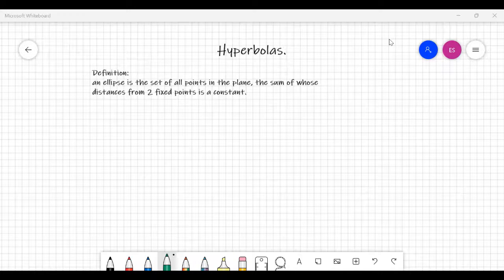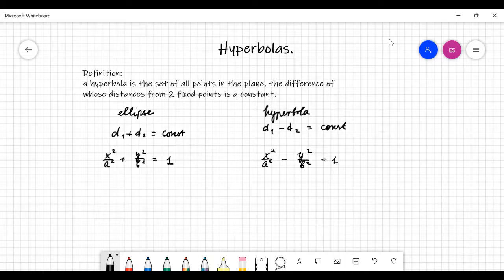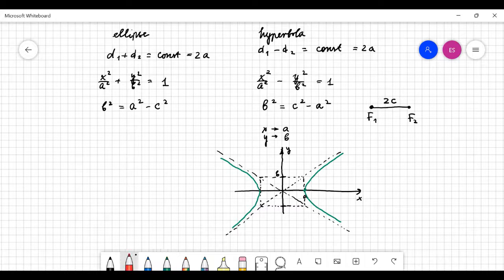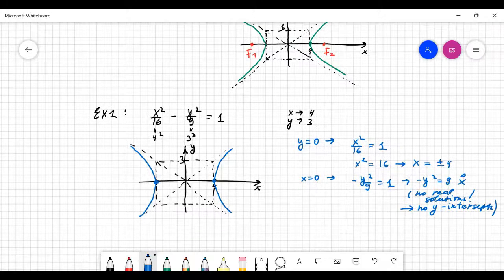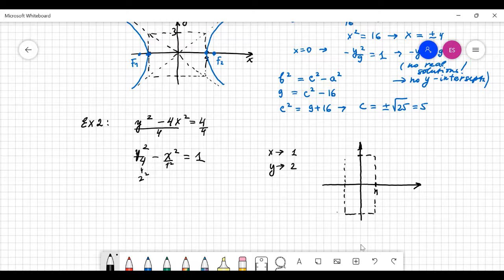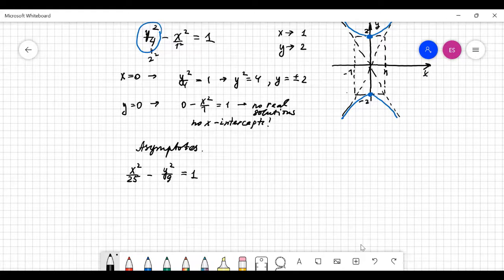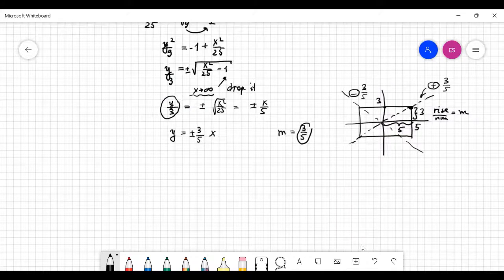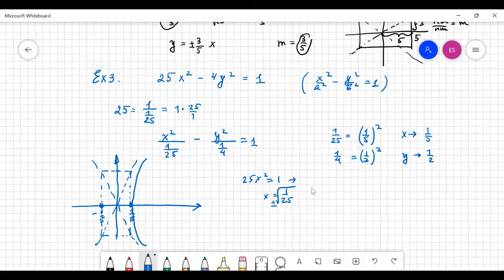Math 3 lecture 41